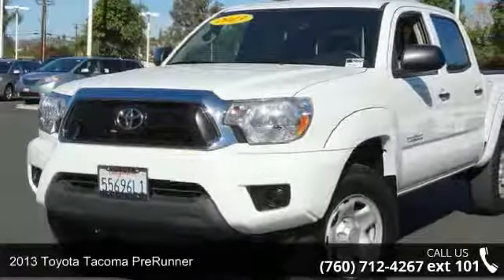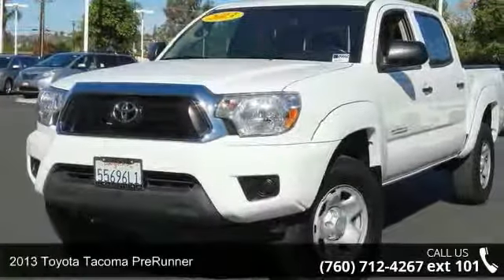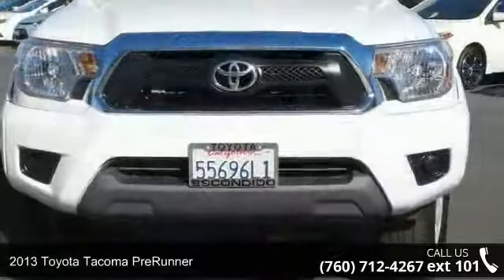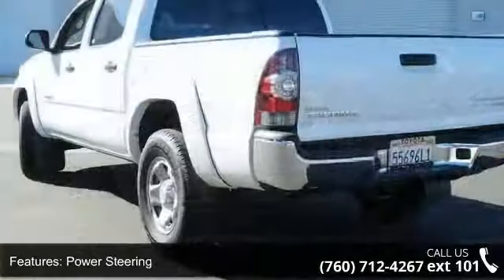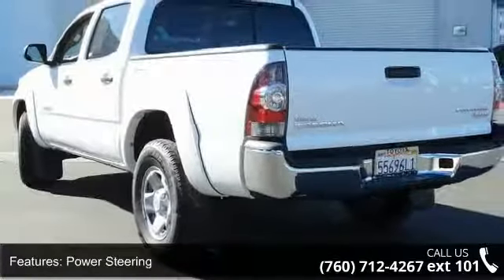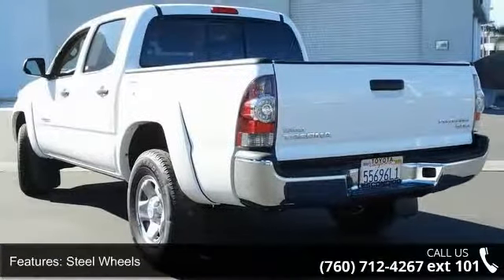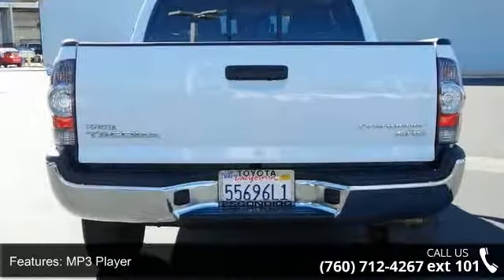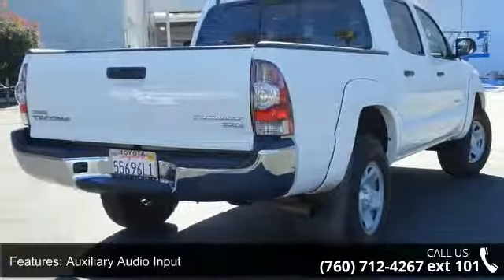2013 Toyota Tacoma PreRunner - Toyota and Scion of Escond...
2013 Toyota Tacoma PreRunner Condition: Used Mileage: 29950 Transmission: 4-Speed Automatic  Exterior Color: White Doors: 4 Stock: #52225 Cylinders: 4